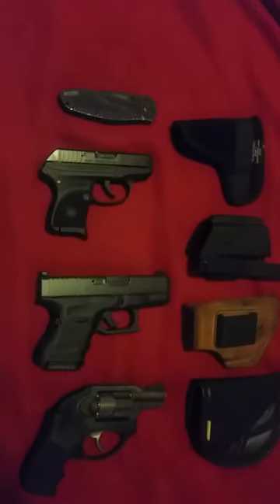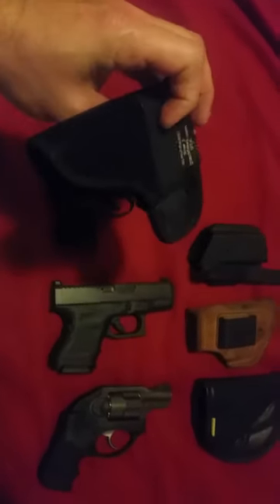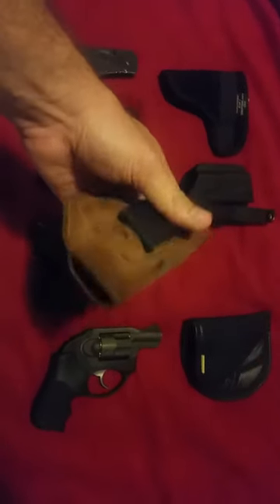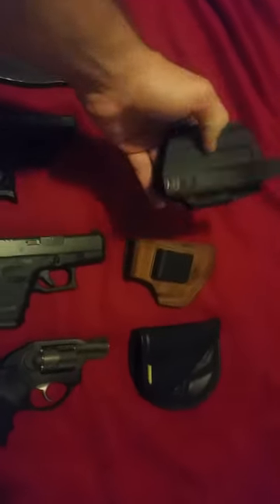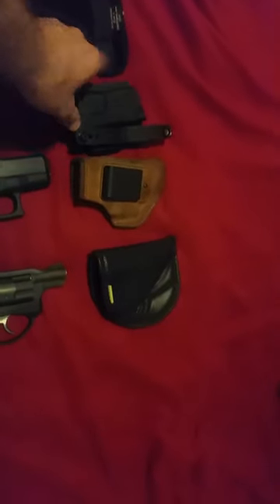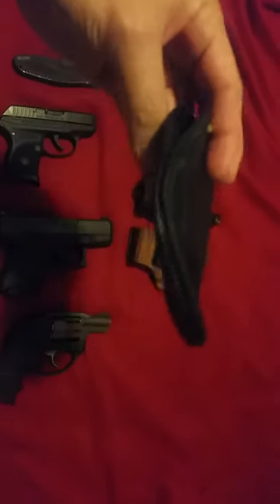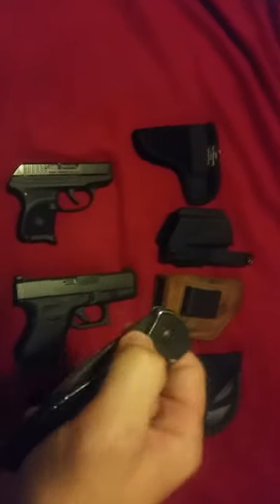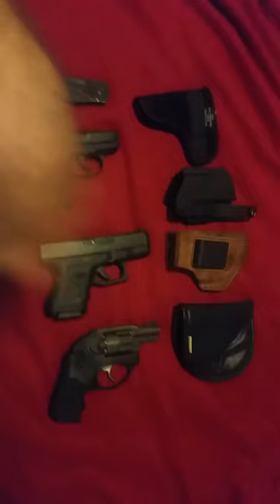Edc (every day carry) 2016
Glock 26, phlster skeleton gen2, galco  holster, Ruger lcp, Ruger LCR 357, Remora Holster